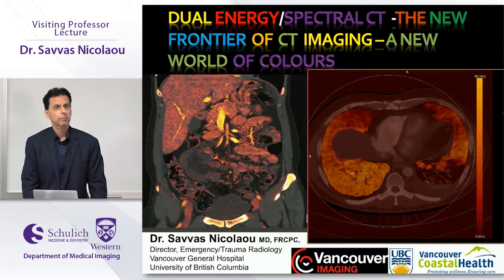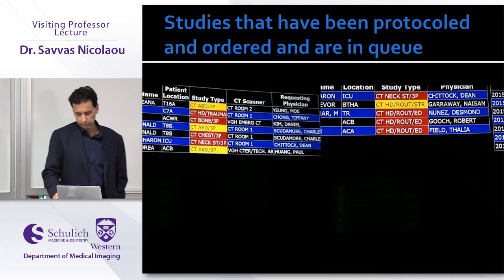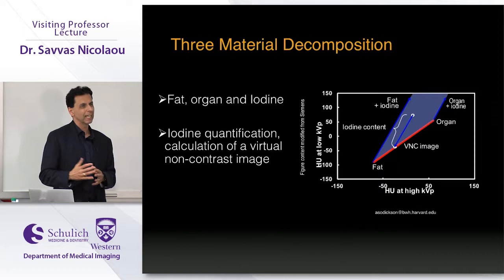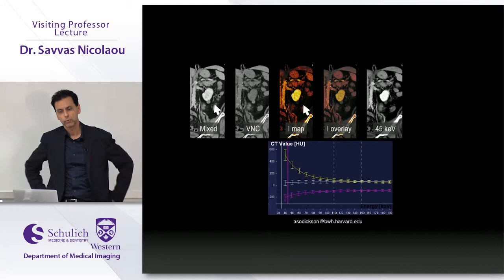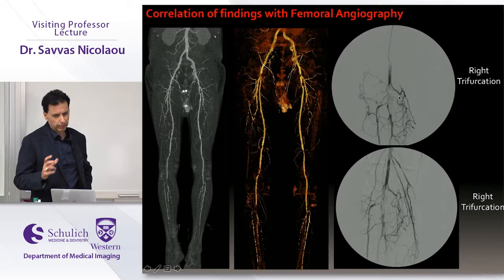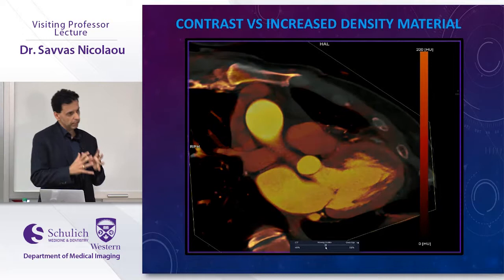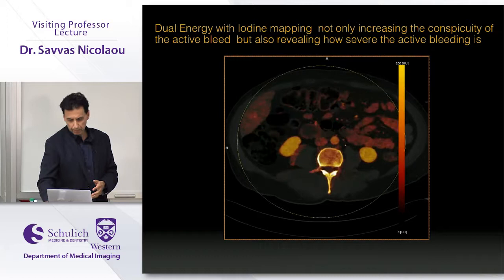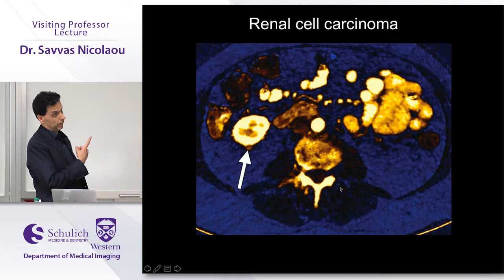Visiting Professor - Dr. Savvas Nicolaou October 2018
Dual Energy/Spectral CT - The New Frontier of Acute CT Imaging:
A World of Colours